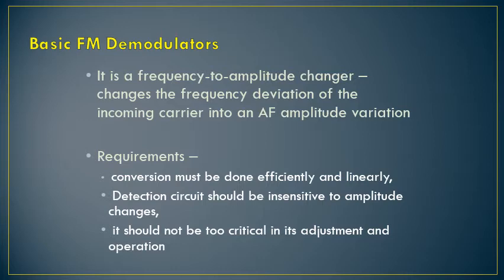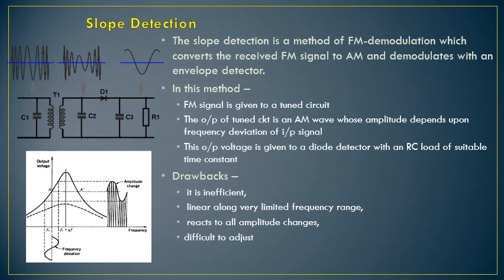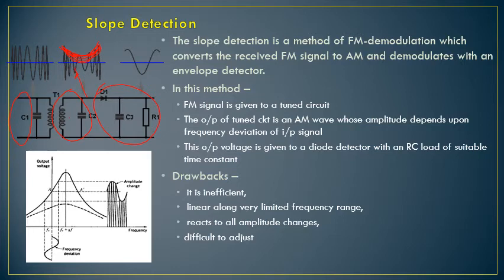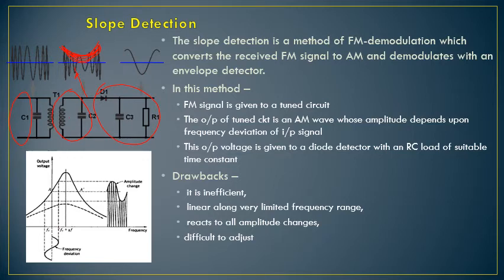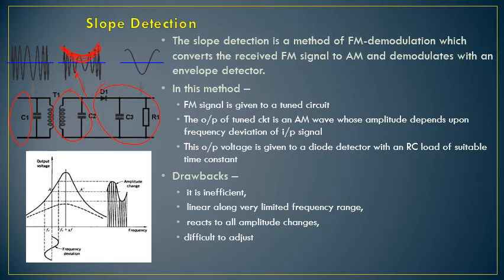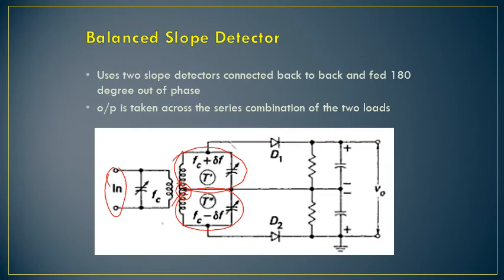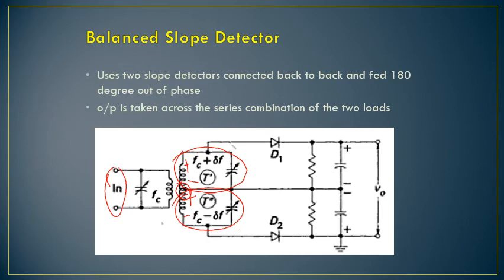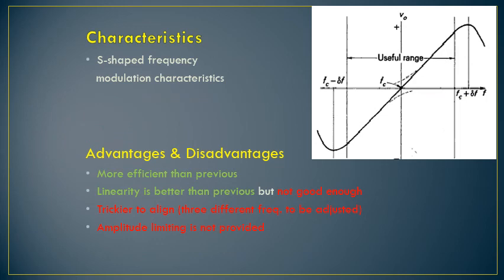FM Demodulators Part 1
Slope Detector, Balanced Slope Detector